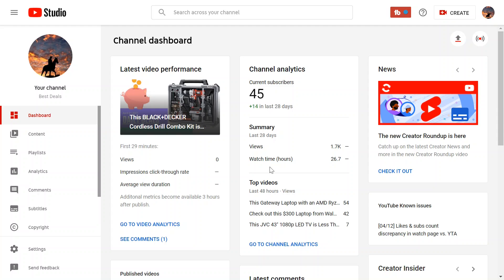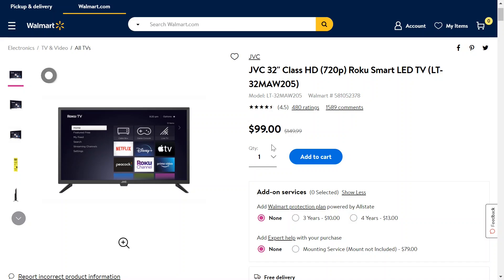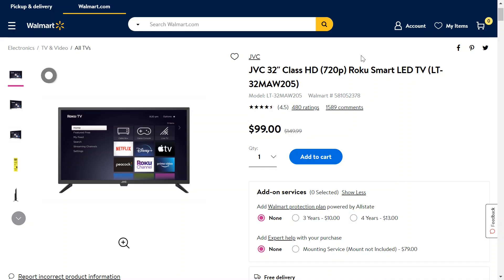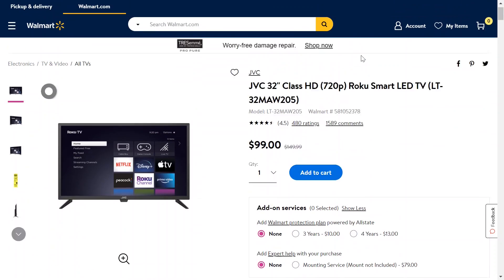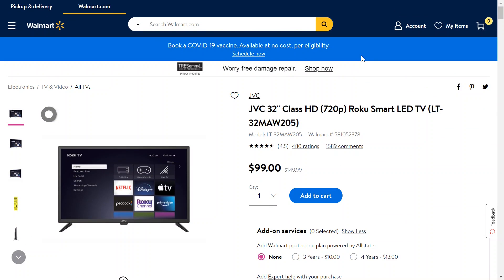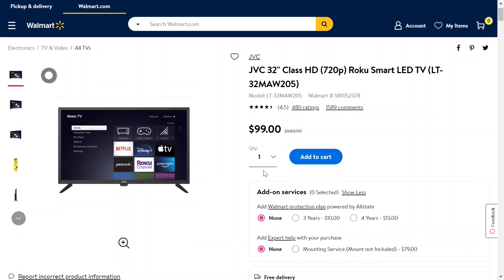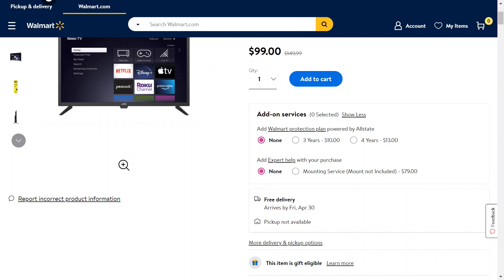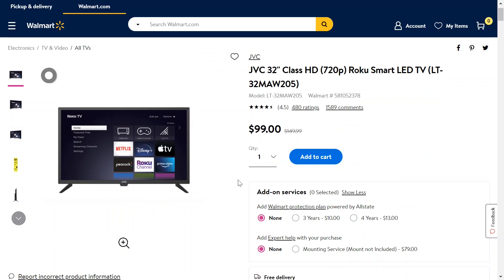This JVC 32" Smart LED TV is only $99 Right Now! - Best Deals Online